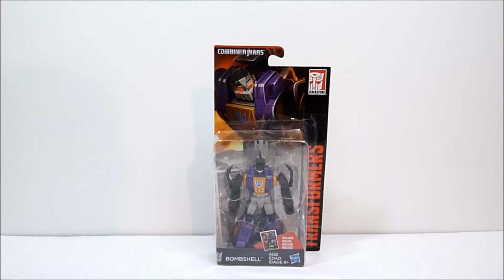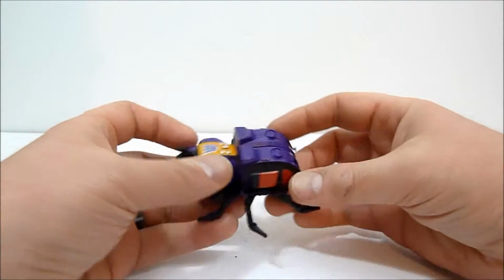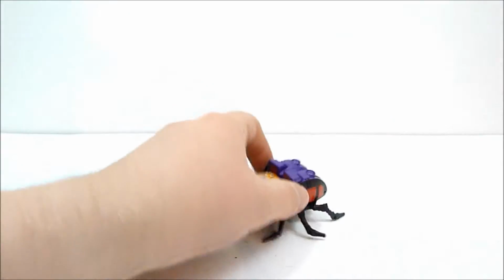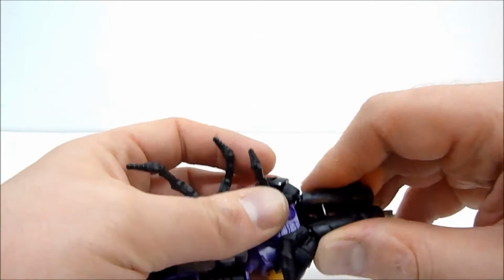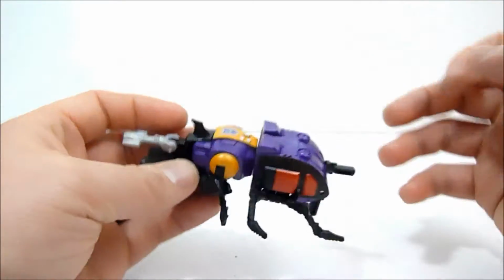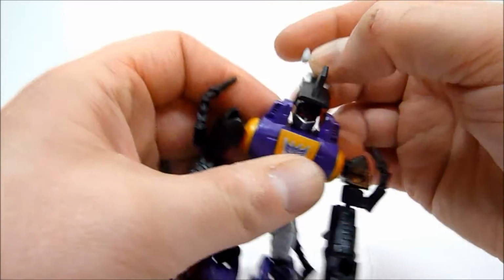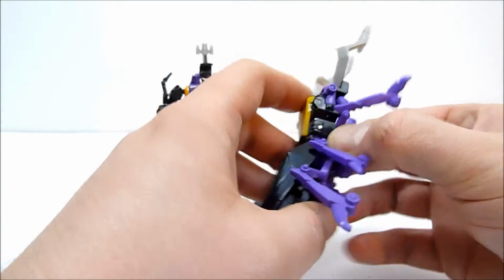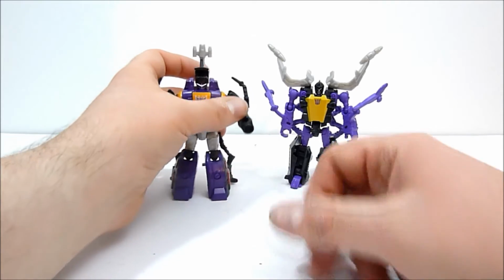Rob A Reviews Transformers Combiner Wars Insecticon Bombshell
All donations go directly to new toys, games and equipment to help me give you the best experience possible.